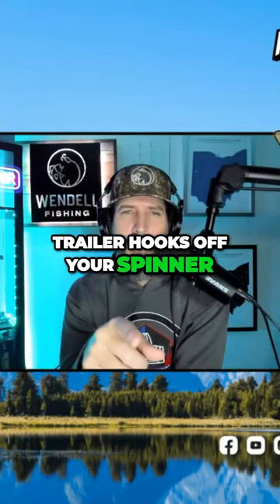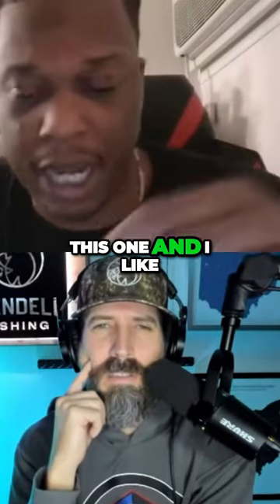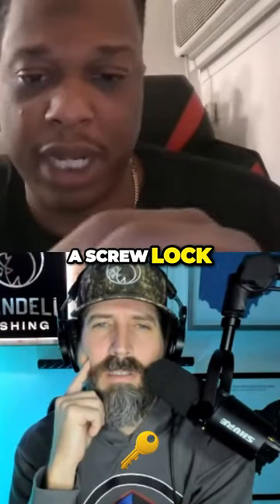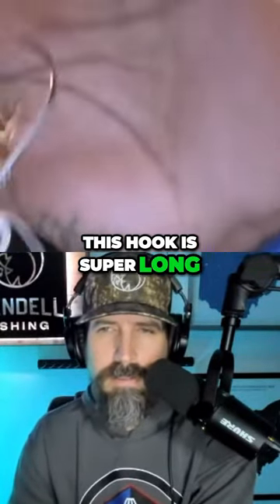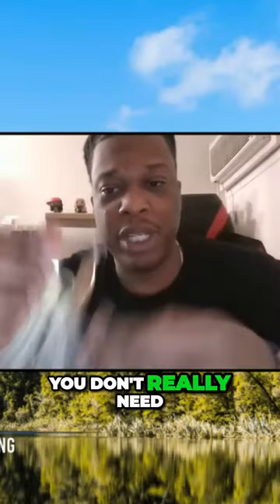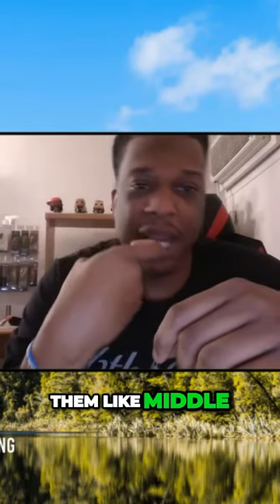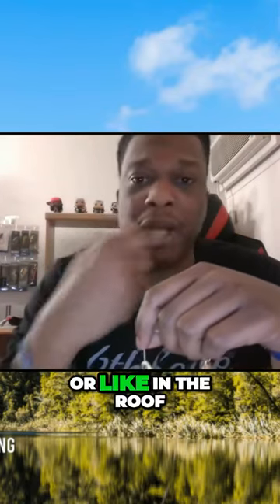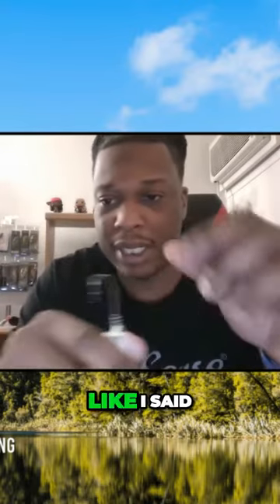Do you use a trailer hook on your spinnerbait??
November’s Super 6 Sack and some panoramas in the new sizes. Let me know what your favorite out of the sack was in the comments. And also let me know how you plan on rigging the Panorama. Thanks all you fishing Maniacs for watching!! Happy holidays!!